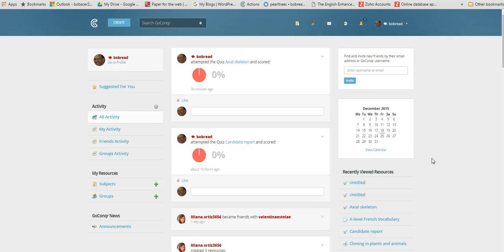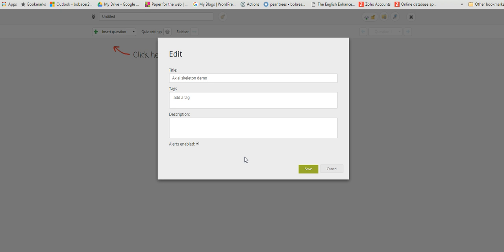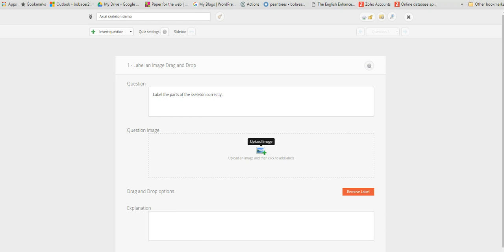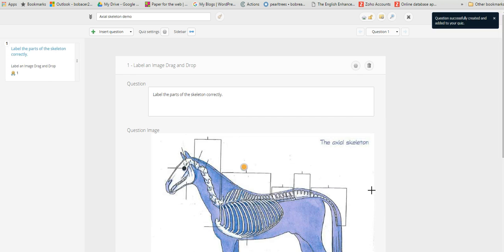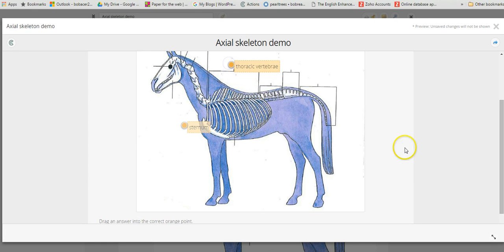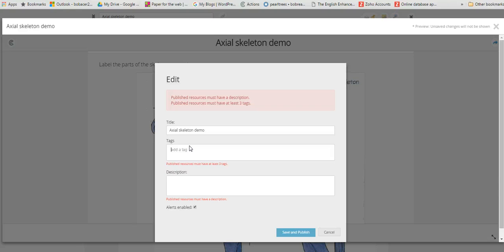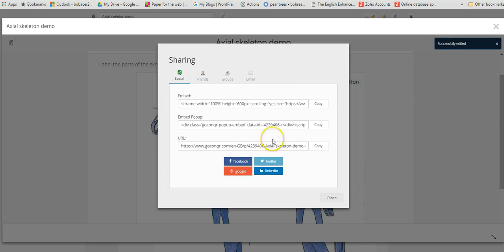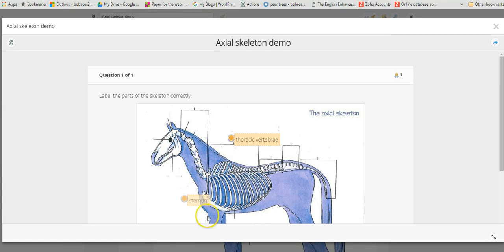Creating a drag and drop activity in GoConqr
- how to use the GoConqr website to create and share a drag and drop labelling activity using an image